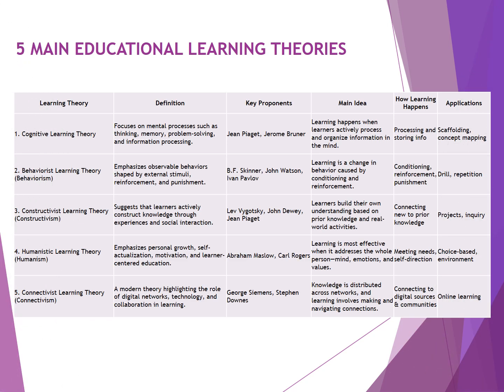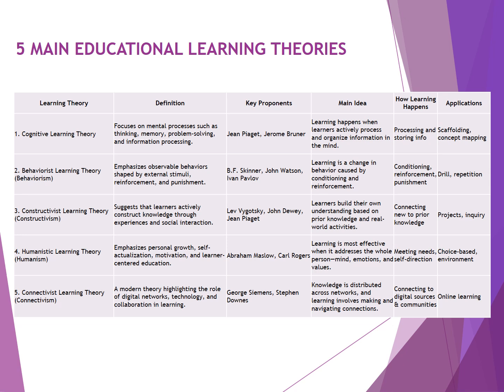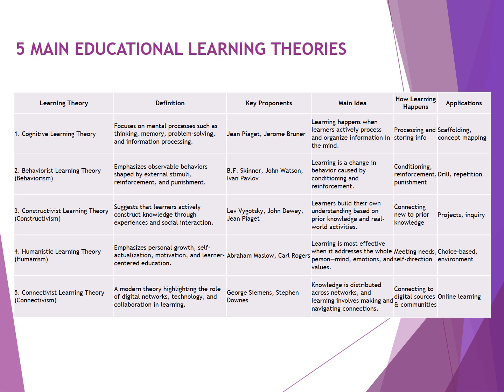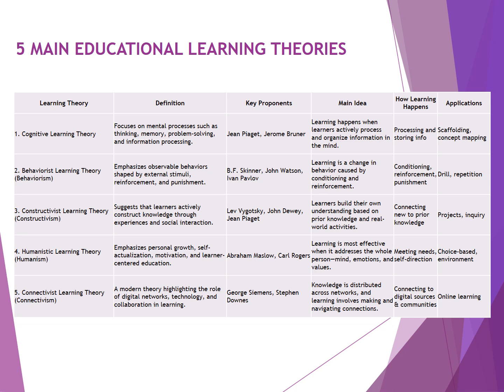Learning Theories and Applications